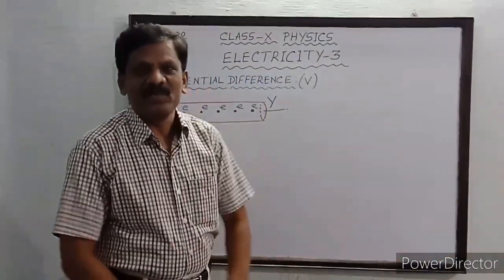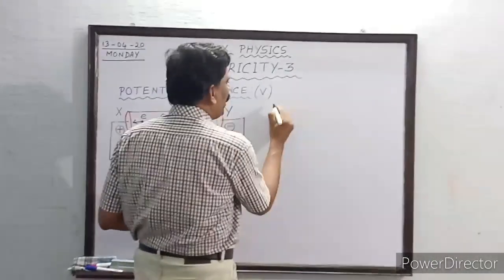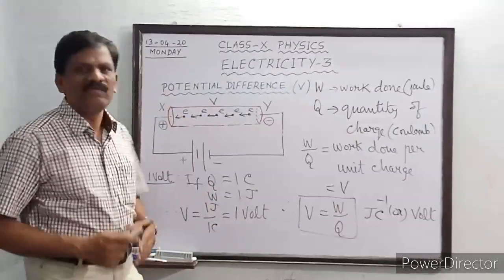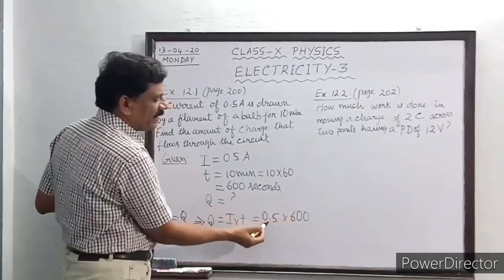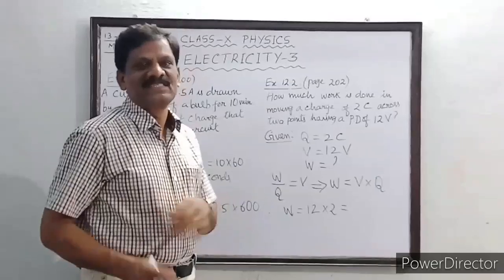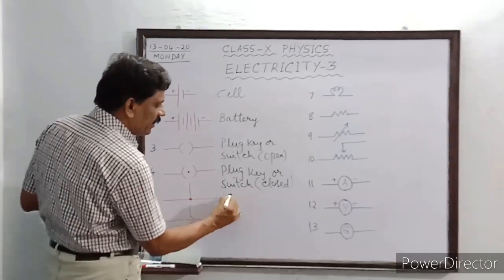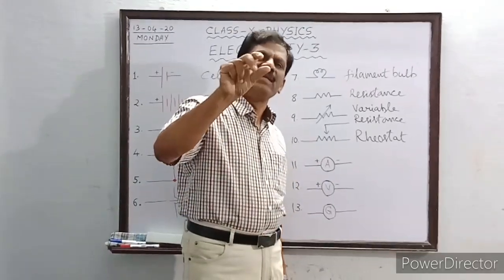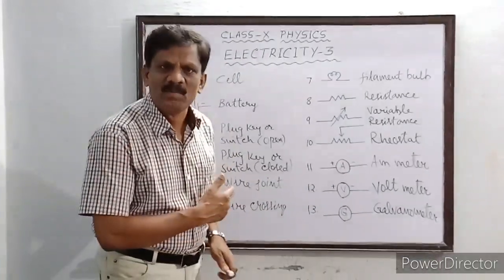CLASS 10 ELECTRICITY | ELECTRIC POTENTIAL & POTENTIAL DIFFERENCE ,PROBLEMS | PHYSICS IS EVERYWHERE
TOP Questions and Answers

1. Define electric potential. Give its unit.
Electric potential at a point in an electric field is defined as the work done in moving a unit positive charge from infinity to that point, against electrical repulsion.
V = W/Q      joule per coulomb ( JC^(-1) ) or volt ( V )

2. Define potential difference. Give its unit.
The potential difference between two points in an electric field is defined as the work done in moving a unit positive charge from one point to another point, against  electrical repulsion.
 V_A -  V_B  = W/Q      joule per coulomb ( JC^(-1) ) or volt ( V )

3. Define the unit of electric current ( or ) Define one ampere.
The SI unit of electric current is “ ampere “.
Current is said to be one ampere, if one coulomb of charge flows through the cross section of the conductor in one second.
1 ampere =  (1 coulomb)/(1 second)

4. Define one volt.
The potential difference between two points is said to be one volt, if one joule of work is done in moving one coulomb of charge from one point to another point, against  electrical repulsion.                 1 volt = (1 joule)/(1 coulomb)